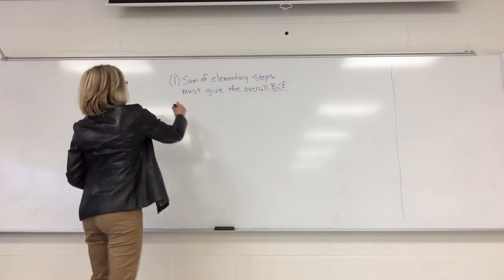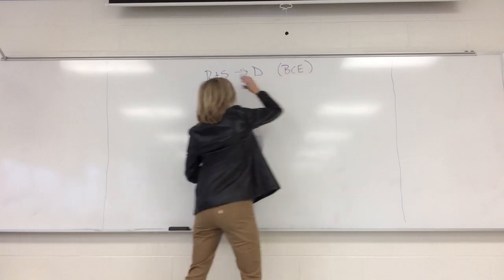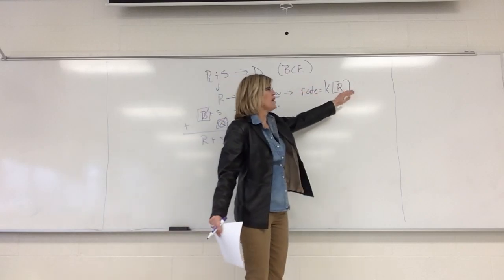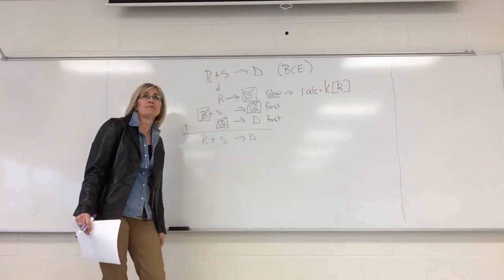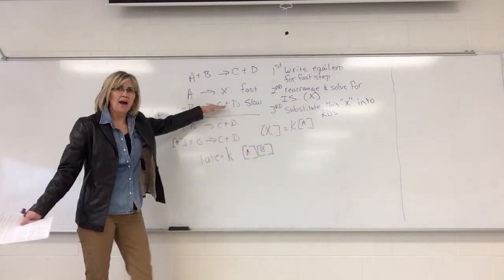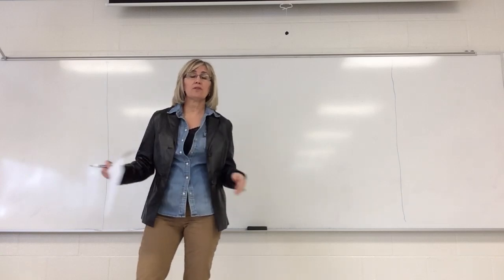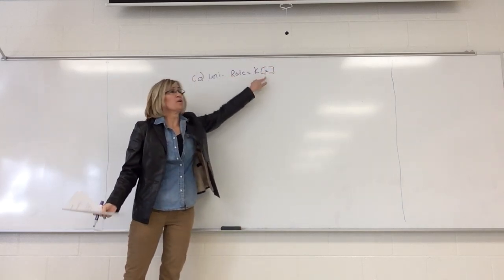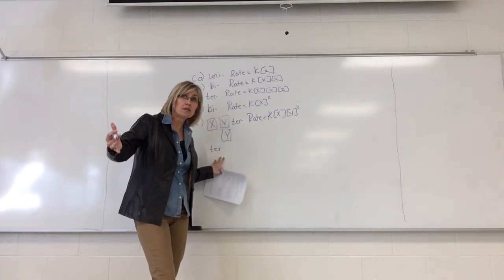AP Chemistry: kinetics lesson 6a Intro to mechanisms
This video covers the material in lesson 6a of your lecture guide